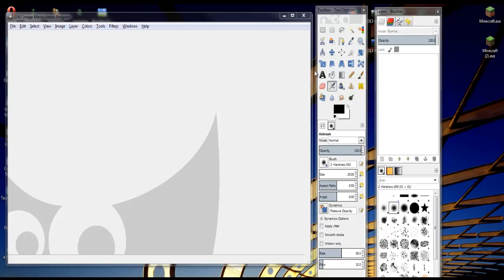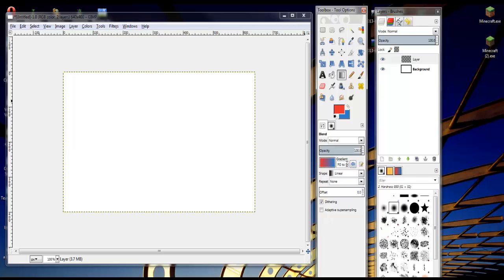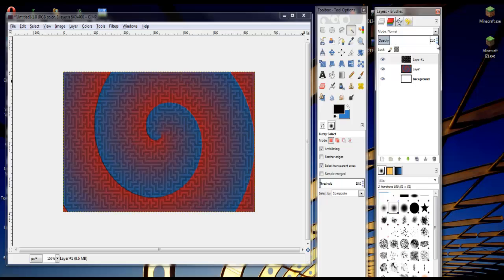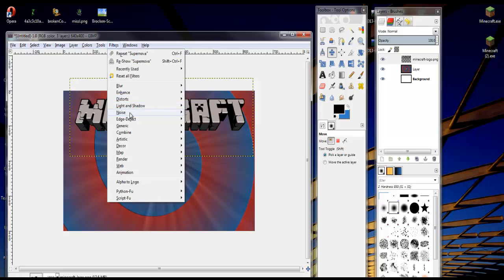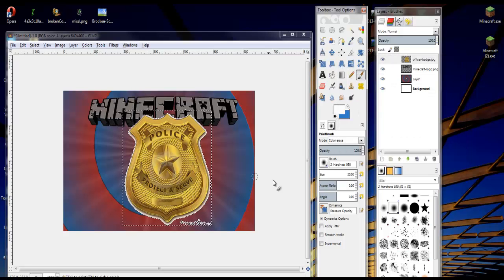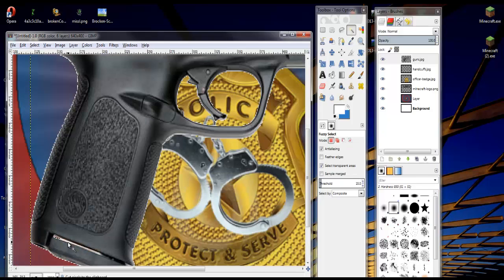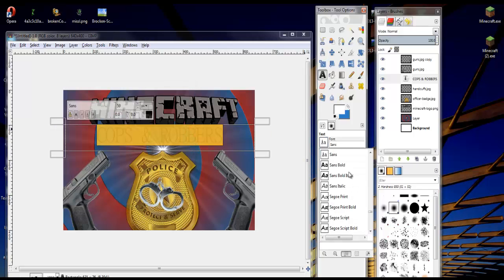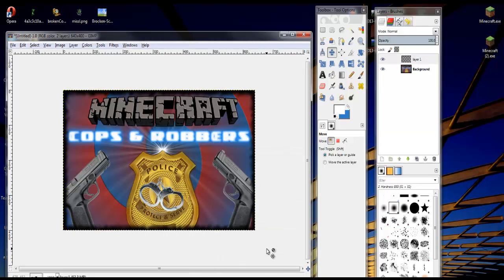G.I.M.P Minecraft Thumbnail Tutorial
In this video i will be showing how i make my thumbnails